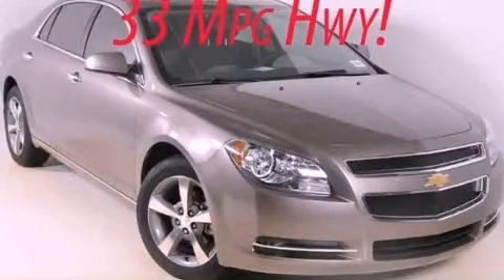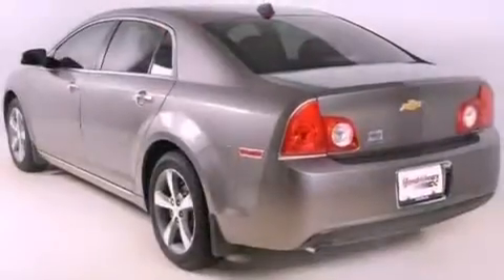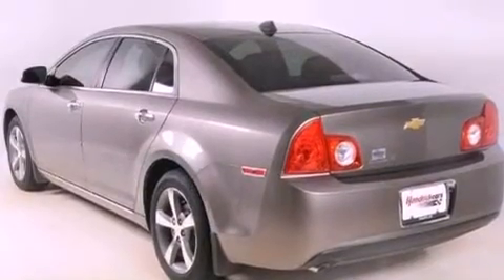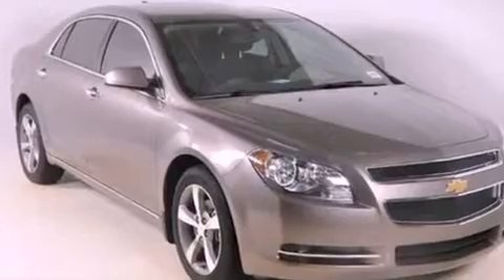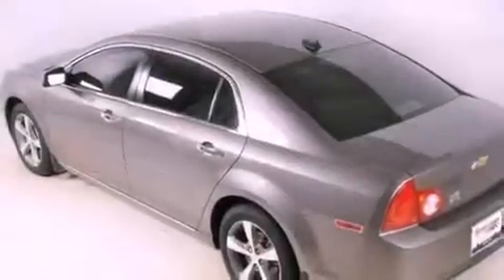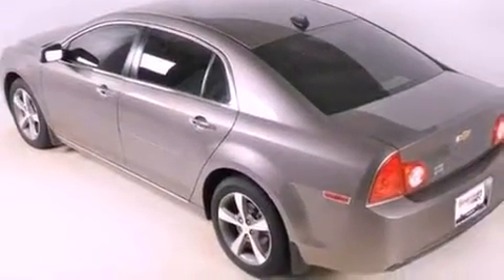2012 Chevrolet Malibu Duluth GA 30096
Year : 2012
 Make : Chevrolet
 Model : Malibu
 Engine : Gas 4-Cyl 2.4L/145
 Trans . : Automatic
 Exterior : Mocha Steel Metallic

 Interior : COCOA/CASHMERE CLOTH
 RICK HENDRICK CHEVROLET
 3277 Satellite Blvd
 Duluth , GA 30096
 2012 Chevrolet Malibu Duluth GA